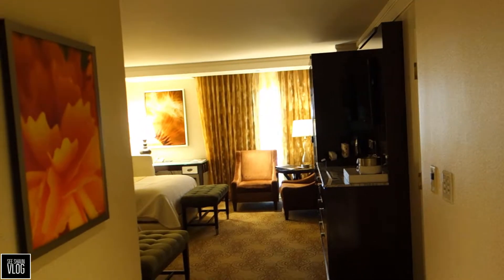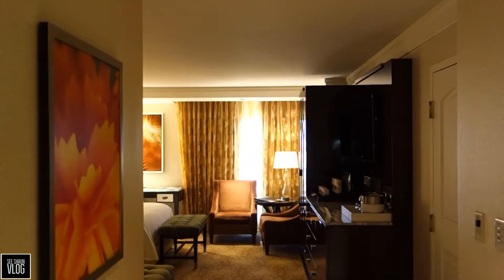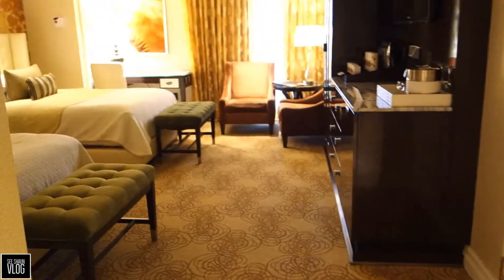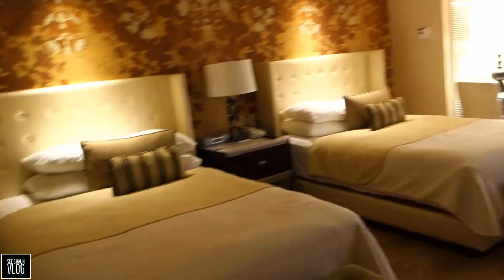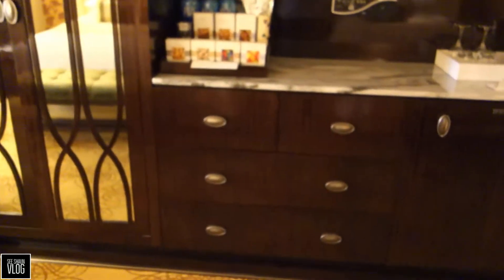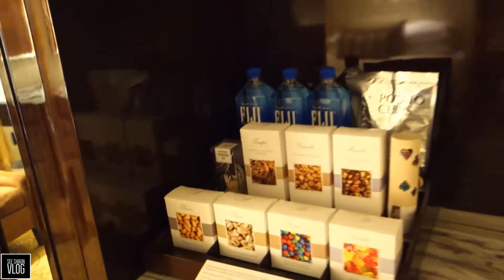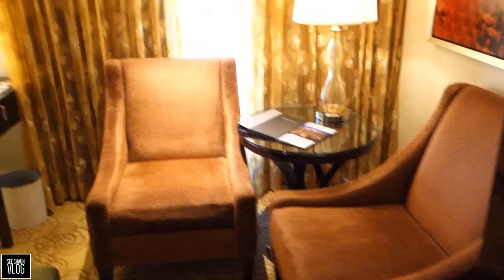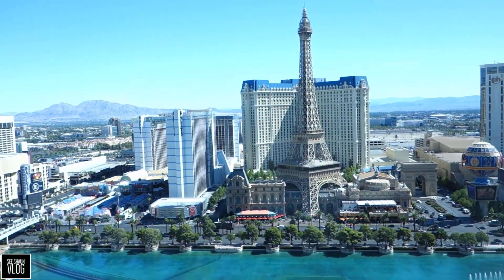Bellagio Fountain View Double Room Tour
This is a full walkthrough room tour of a Bellagio Fountain View Double Room. We were on the 26th floor, room 26 which is just to the left of centre when you look at the front of the Bellagio Hotel and Casino. The views are incredible from this room.

We spent 19 days in the USA for our 2017 holiday, starting in Las Vegas, then Orlando and ending up in Miami. We hope you enjoy these vlogs of our time there.